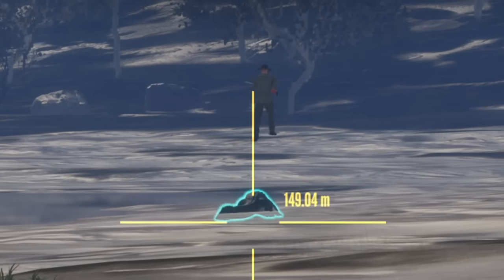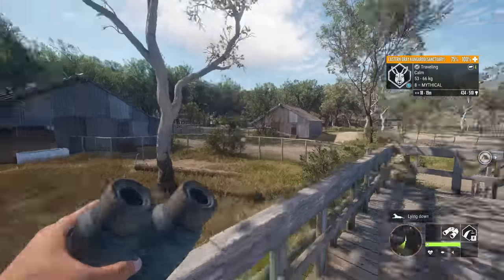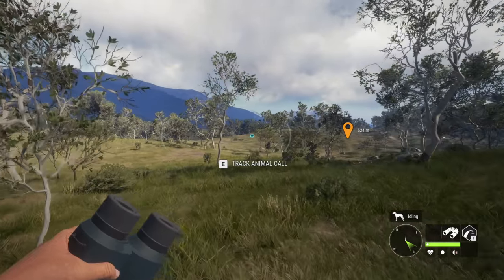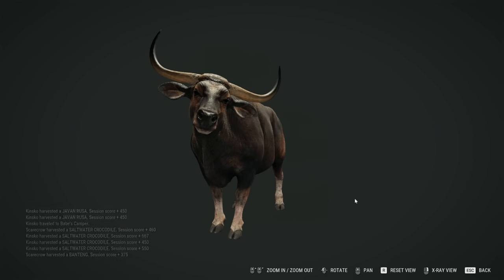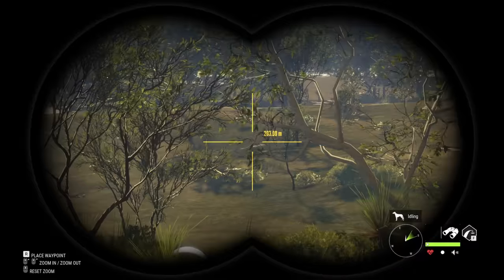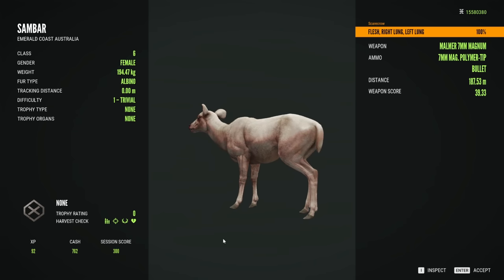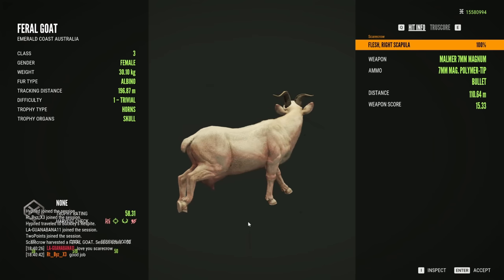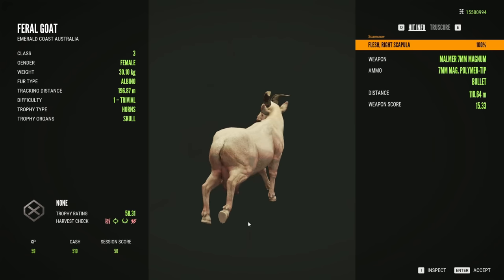Piebald & Diamond Sambar & Rusa Deer From Multiplayer Servers Got Me So EXCITED! Call of the wild